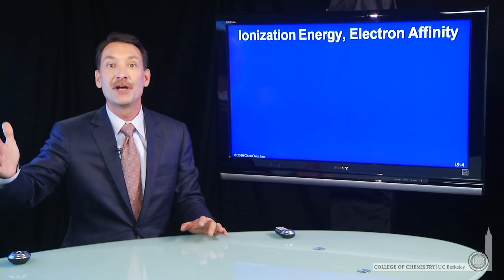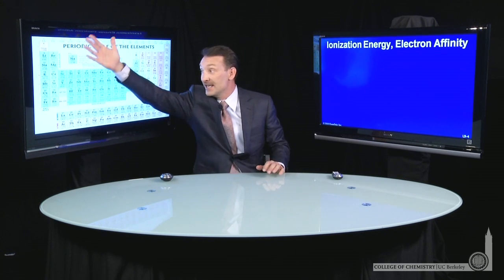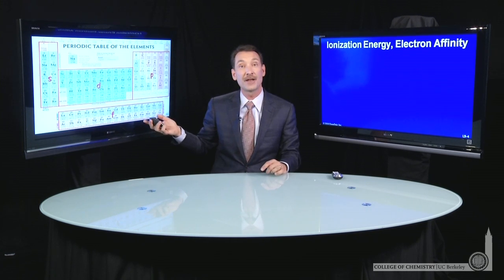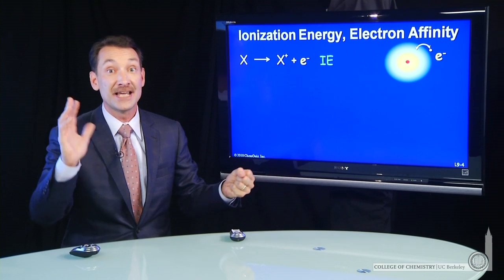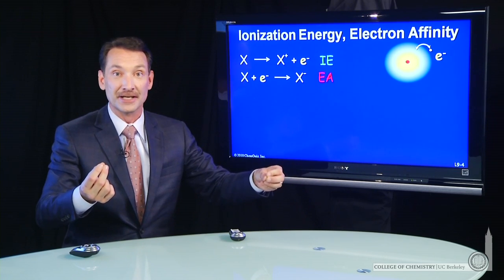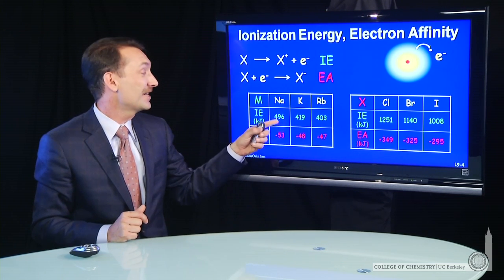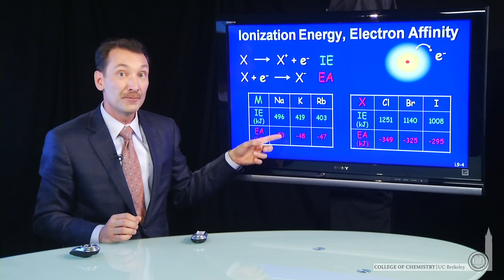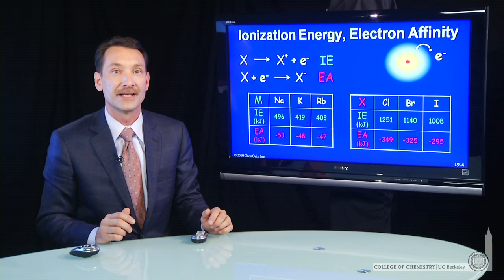Ionization Energy, Electron Affinity